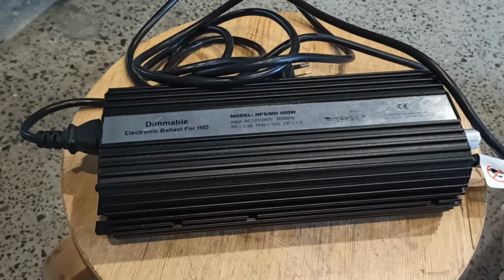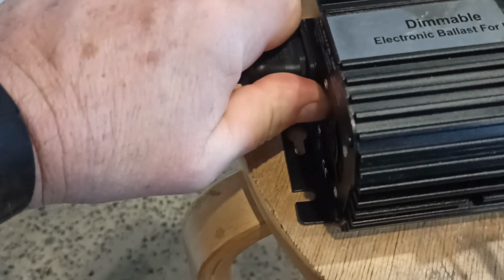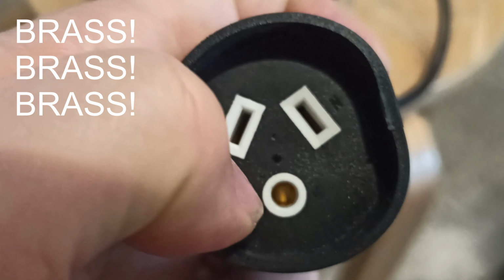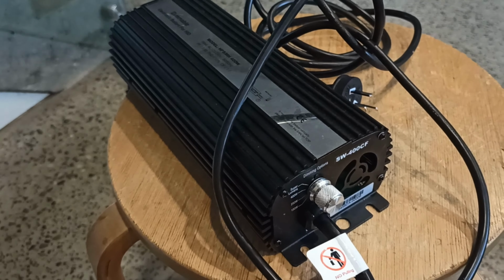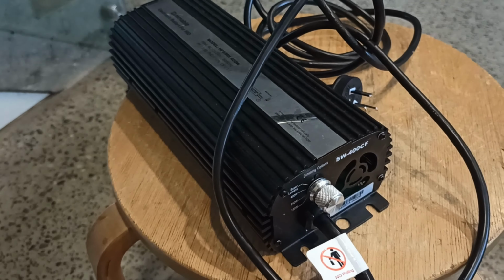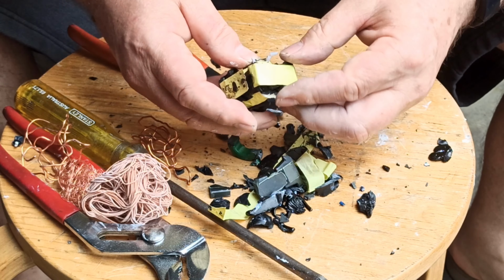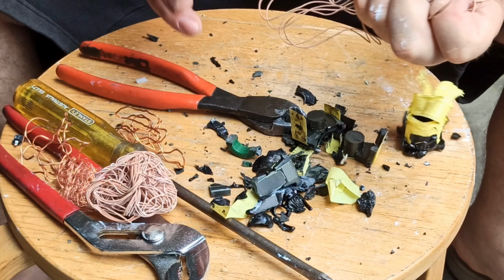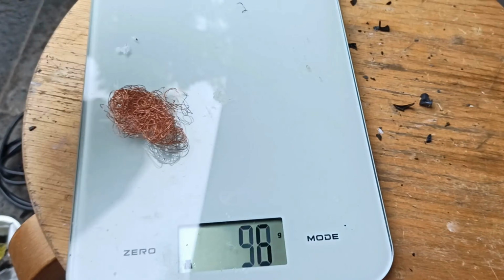43 Scrapping a HID Lighting Ballast. Scrap Aluminium and Copper Wire. Bondi Scrapper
I scrap a HID lighting ballast.  There's not much copper or aluminium / aluminum scrap there but it's better than going to landfill.

Welcome to the Bondi Scrapper Channel.
This channel is my recycling journey from kerbside collections and dumpster diving and ending at the scrap metal dealer for a cash pay-out.
I love walking the streets (especially with my 17yo Maltese Terrier, Elliot) and finding recyclable waste, taking it back to my small workshop (The Cage) and pulling it apart, saving it from landfill and feeding it back into the manufacturing stream via the scrap metal dealer.
My favourite metals are brass, copper and aluminium.  I also do a lot of steel which is an inevitable bi-product of scrapping.
When I'm not scrapping, my other hobbies are growing vegetables, compost worms and Australian native stingless bees.
I also like fixing cars and doing handyman work.